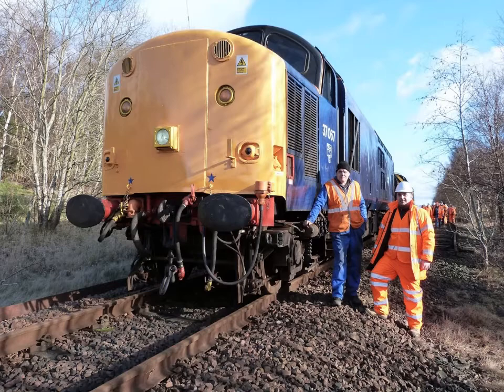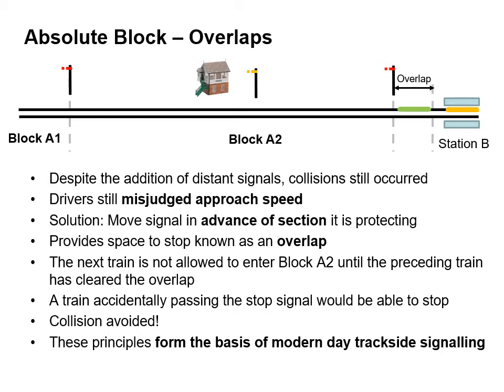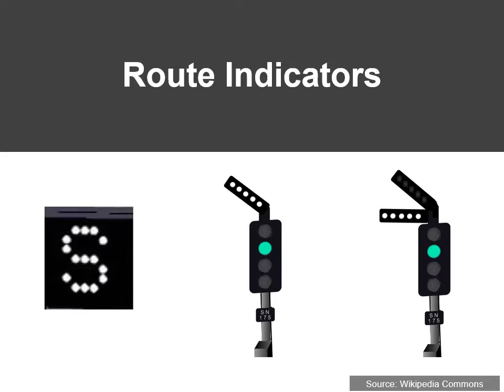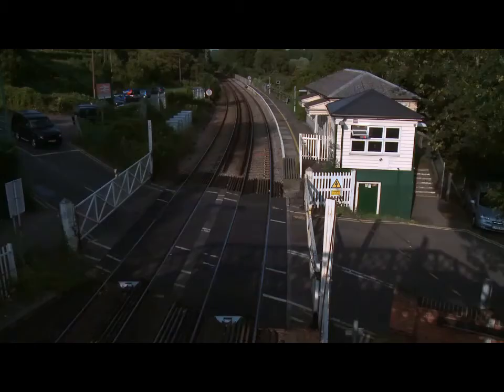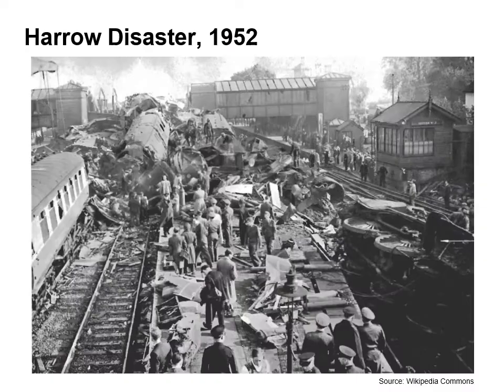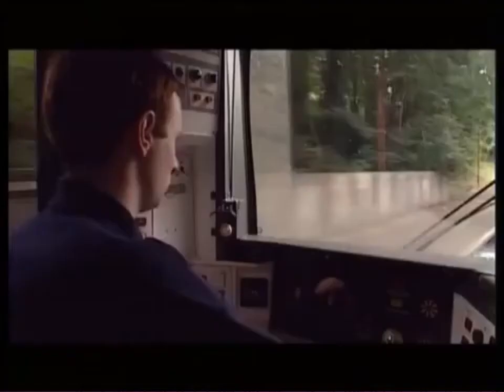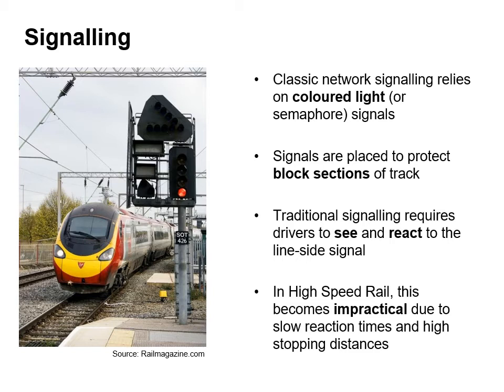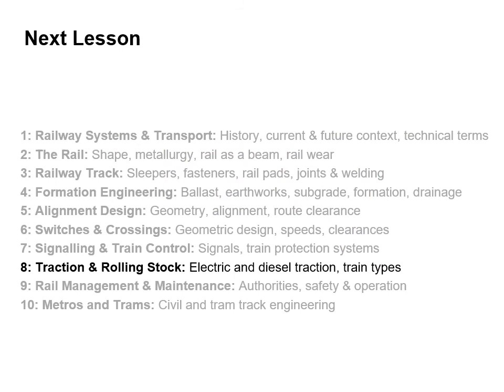Railway Engineering Unit 7 Signals & Train Control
An undergraduate civil engineering lecture on railway engineering.
Unit 7 Signals & Train Control

Aims of session:
Detail the historical development of the block system of train control.
Describe the design principles for signalling layouts.
Illustrate the safety issues relating to signalling and how they may be overcome.